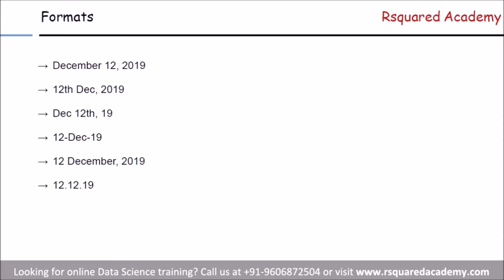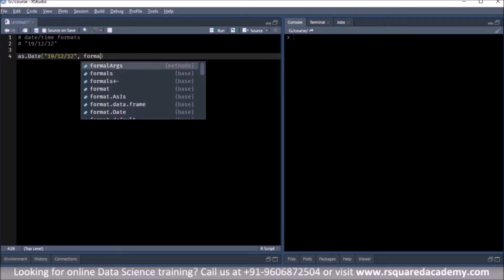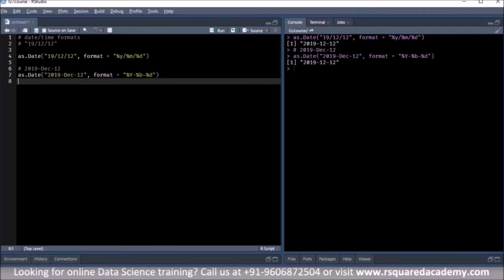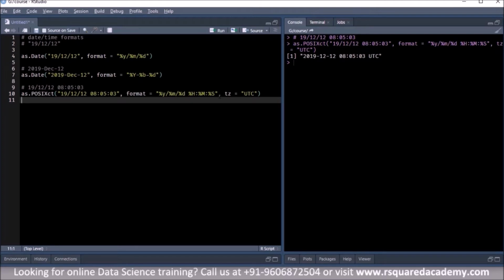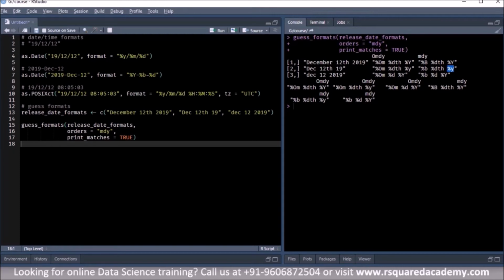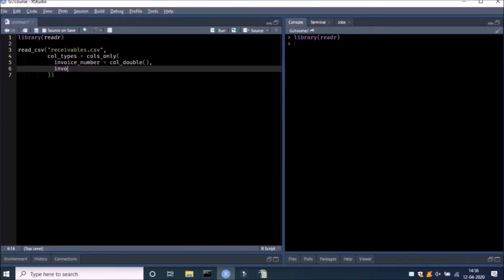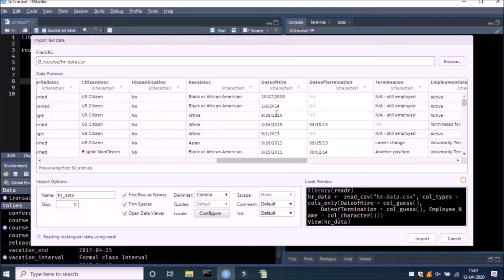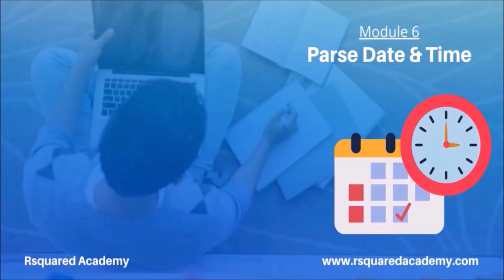Handling Date & Time in R | Date & Time Formats | R Training | Rsquared Academy